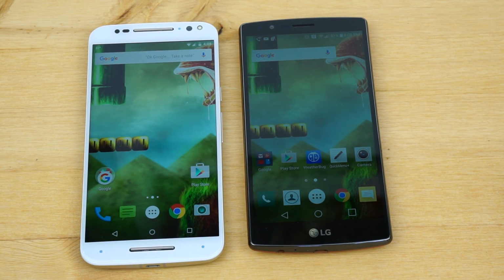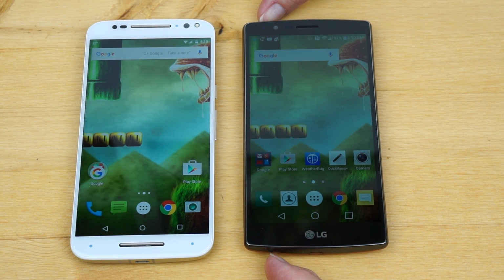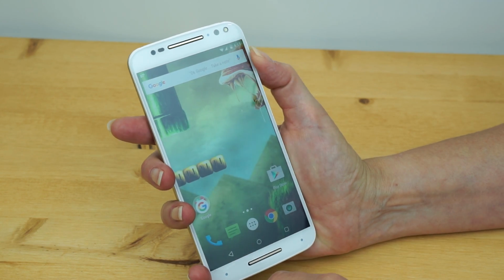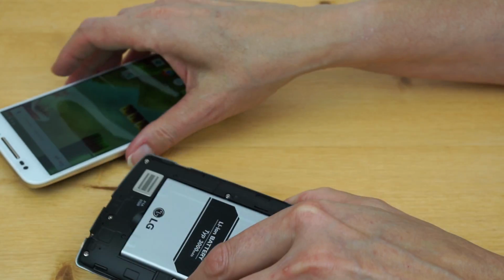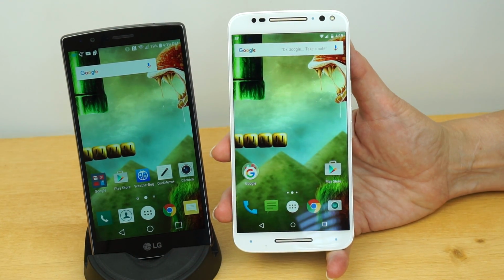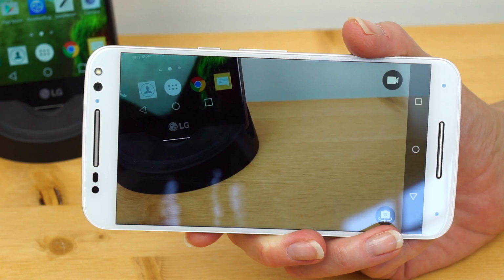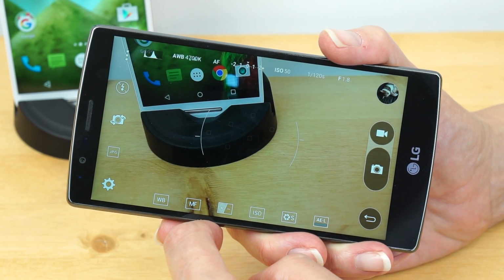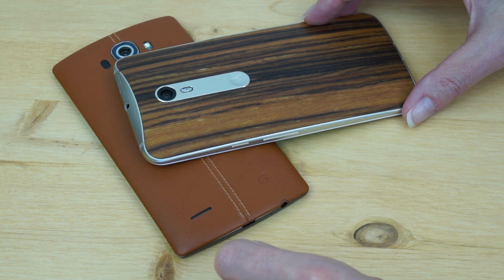Moto X Pure Edition vs LG G4 Comparison Smackdown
Lisa Gade compares the Moto X Pure Edition and the LG G4 Android smartphones. Check out our video review of the Moto X Pure Edition